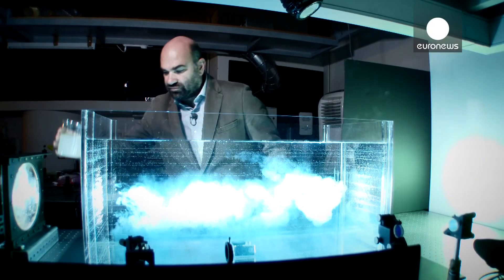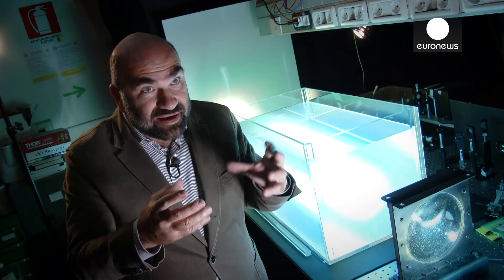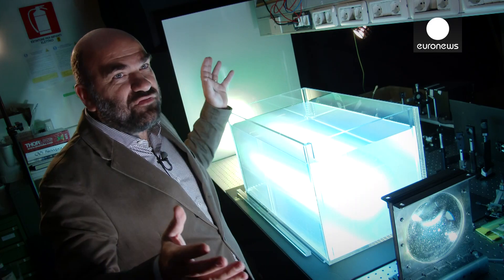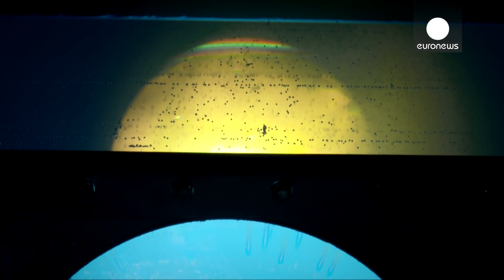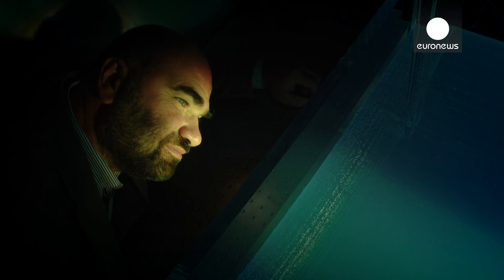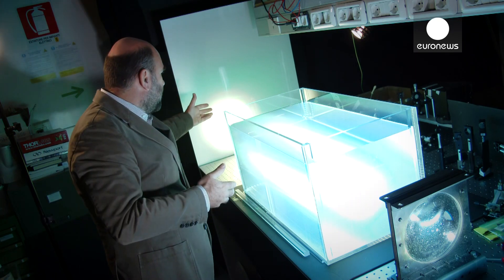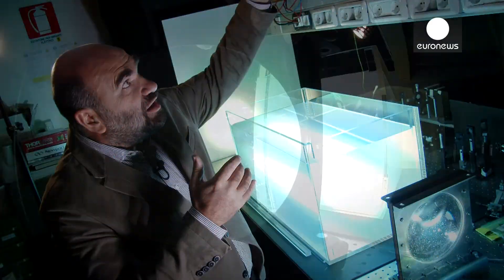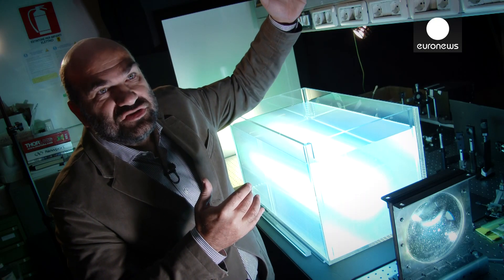Why Is The Sky Blue? - Do You Know?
Finally, a simple answer to every child's question! Paolo Di Trapani, professor of optics from the University of Insubria, explains why the sky is blue.